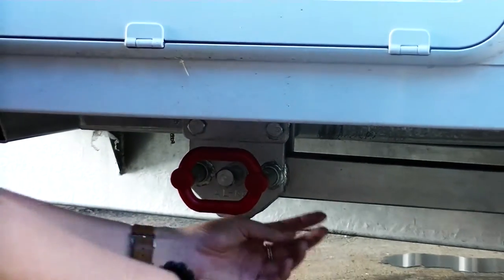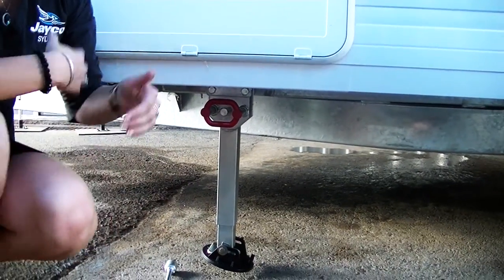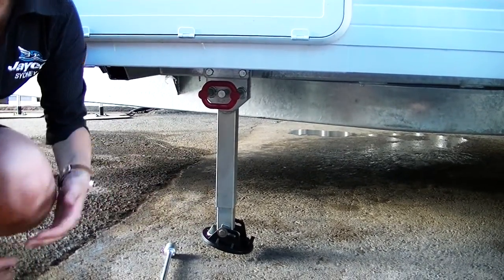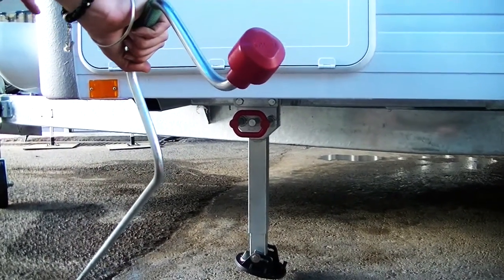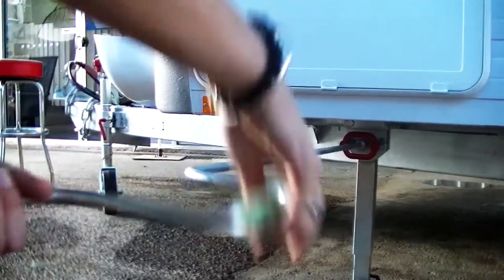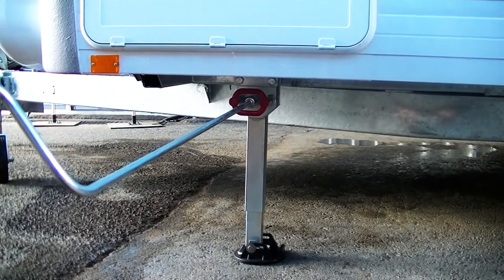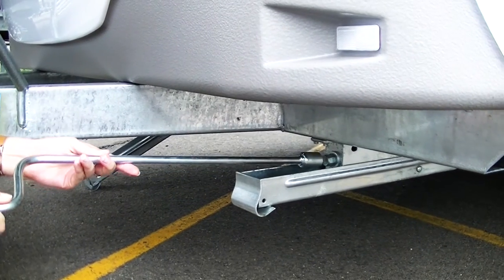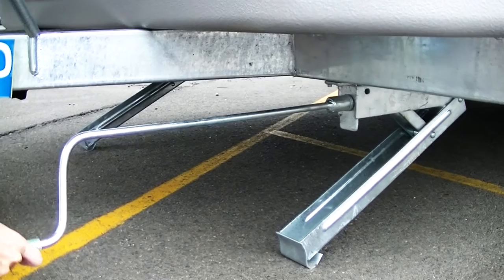Setting Up Stabilising Legs on a Jayco RV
This short clip will teach you how to set up both the Alko Drop Legs and the Standard Touring Model Legs on a Jayco.